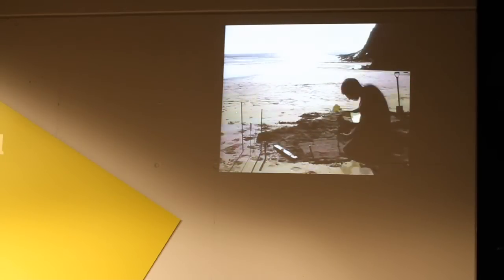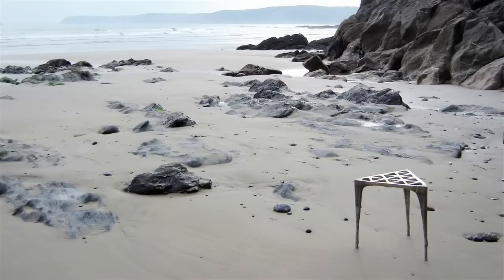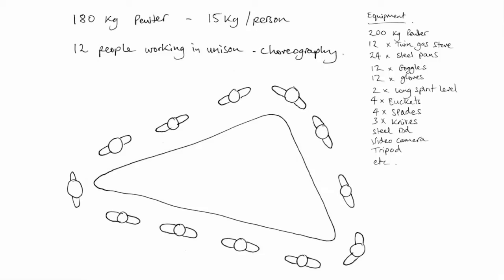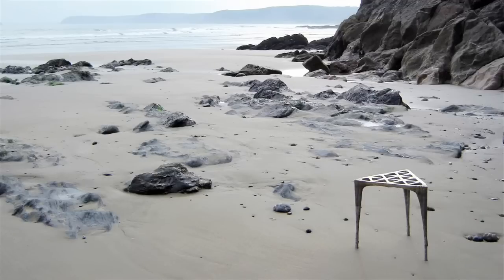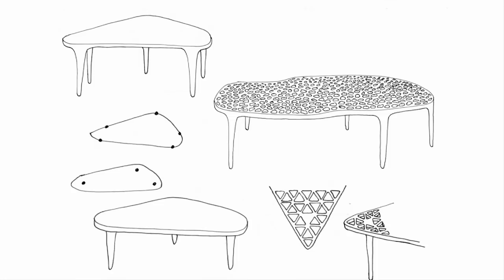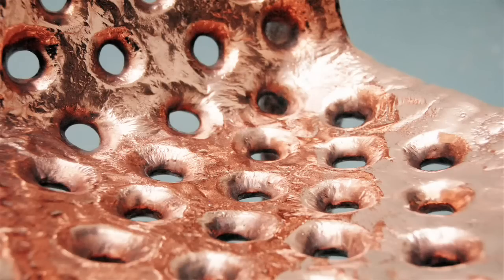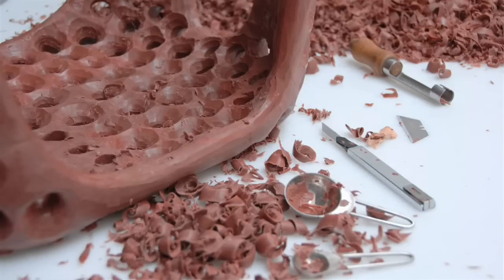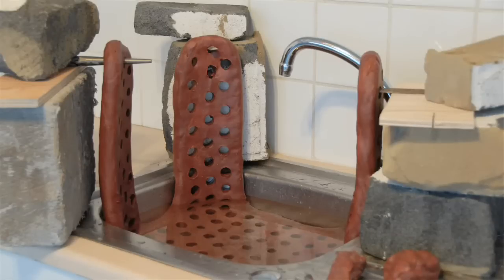Design Miami/Basel 2011 Design Talk: "The Power of Patronage"